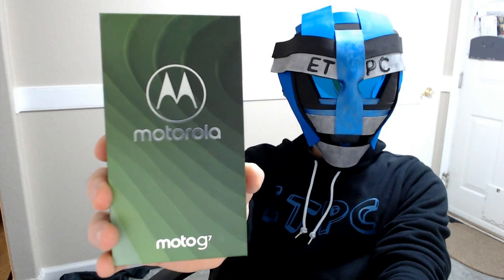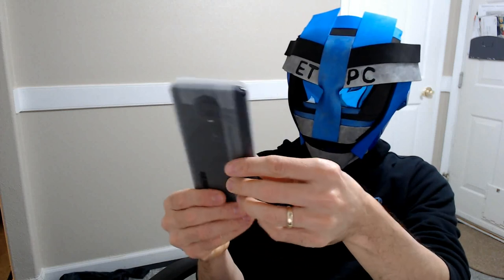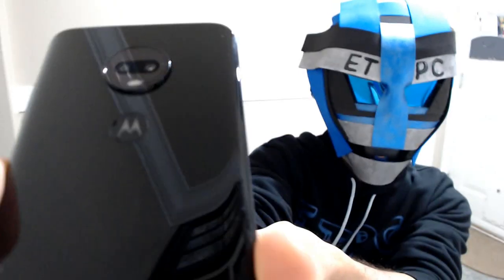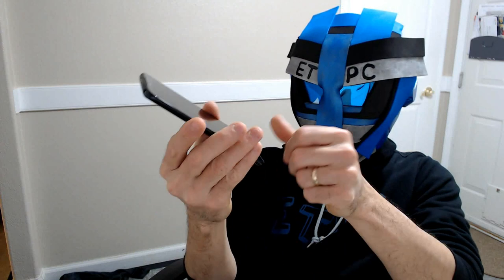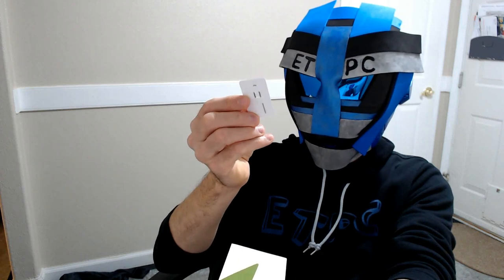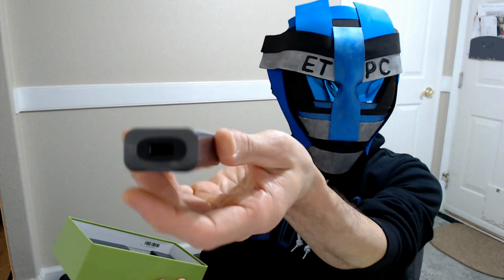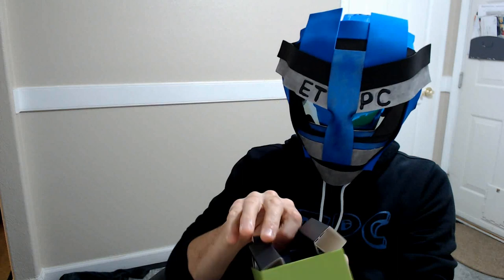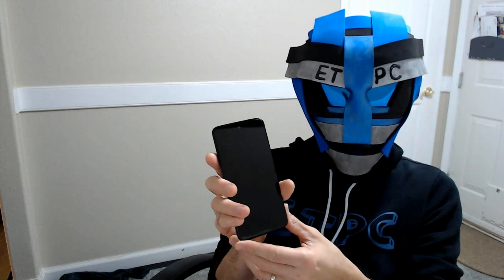MOTOROLA MOTO G7 UNBOXING